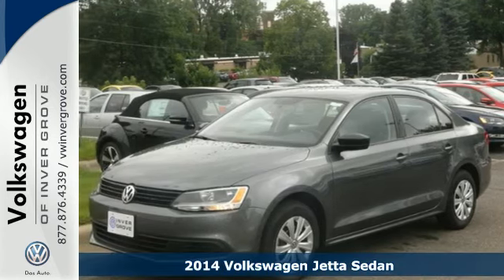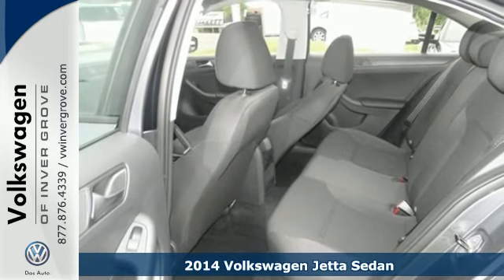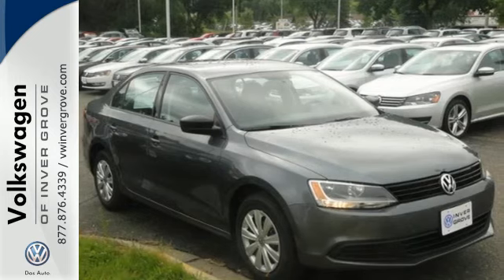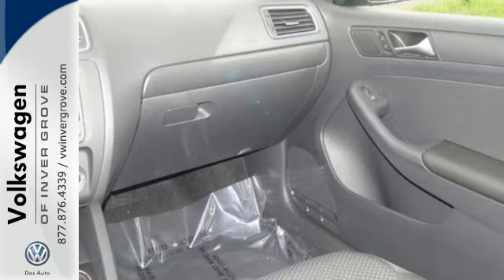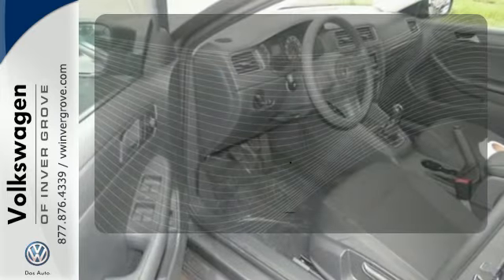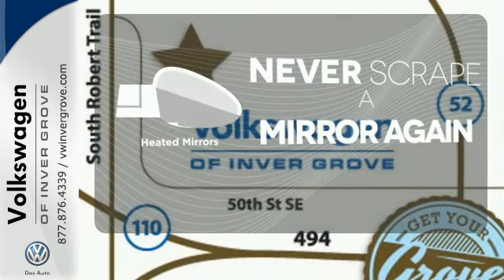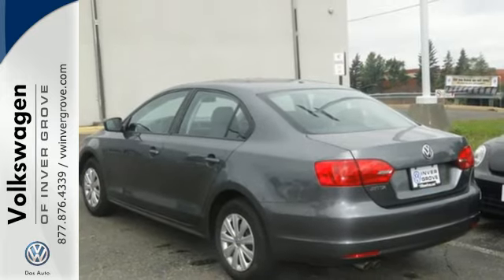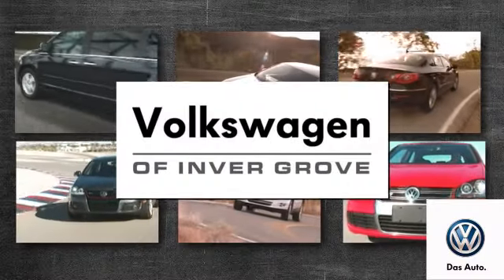2014 Volkswagen Jetta Sedan St-Paul MN Minneapolis, MN #72686 - SOLD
Year: 2014
Make: Volkswagen
Model: Jetta Sedan
Trim: 4dr Man S
Engine: 2.0 L 4 Cyl. Cyl.
Transmission: Manual
Color: Platinum Gray Metallic
Stock #: 72686

Address:
1325 50th Street East